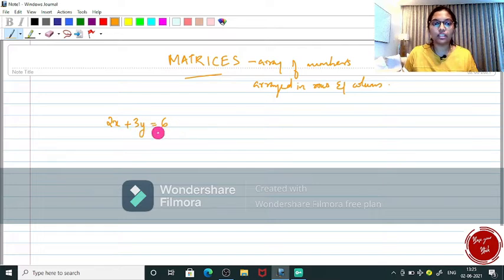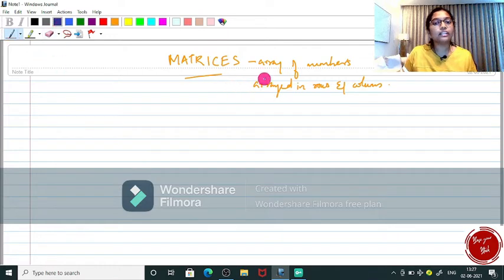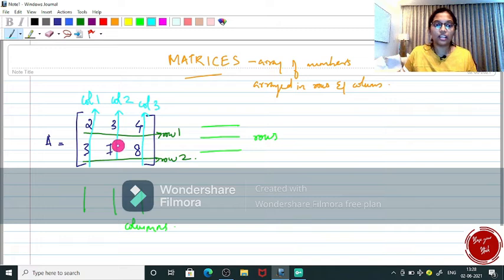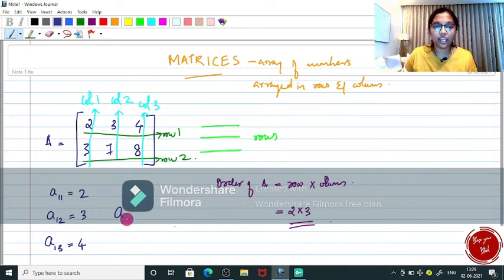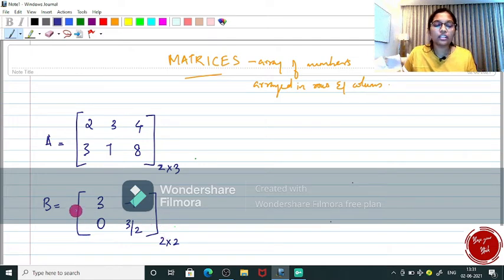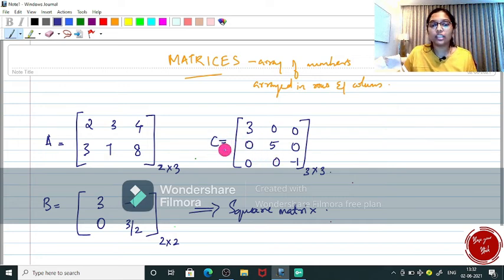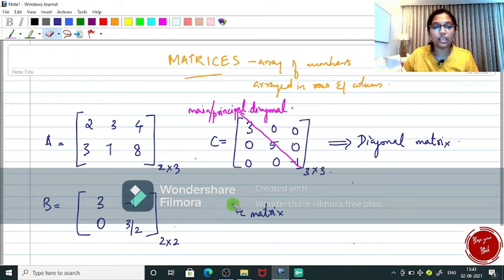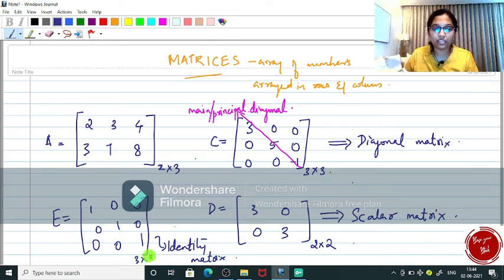Introduction to Matrices |Engg Mathematics |HSS Maths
here comes a basic lesson for the topic Matrices.

Matrix is an array of numbers arranged in rows and columns.
The purpose of matrices is to solve linear equations and to study its transformations

here I have explained the structure of a matrix and the order, and its types- general matrix, square matrix, diagonal matrix, scalar matrix, identity matrix

hope you will make something out of it.

Regards,
Minu
NSSCE (09-13).

highersecondary maths
linear algebra
basics of matrix